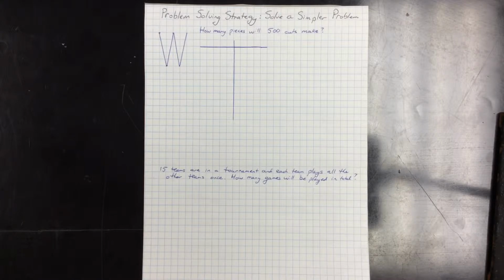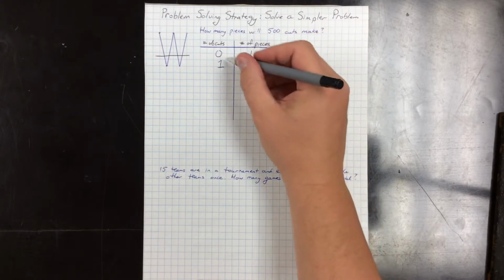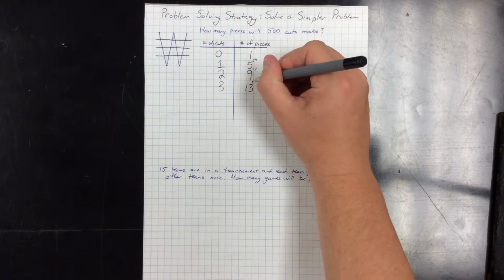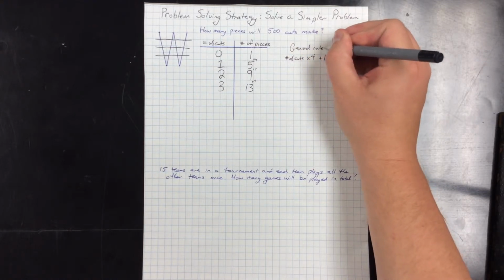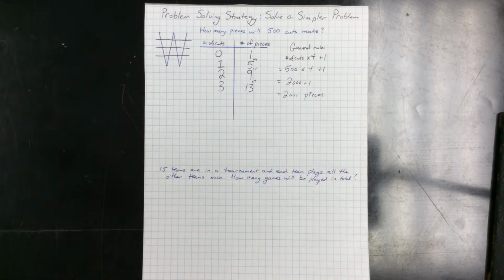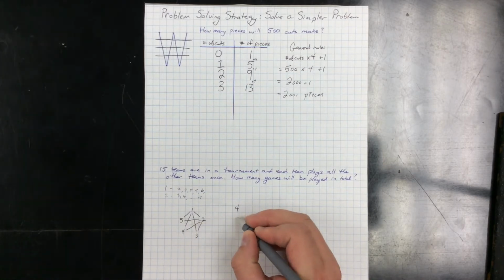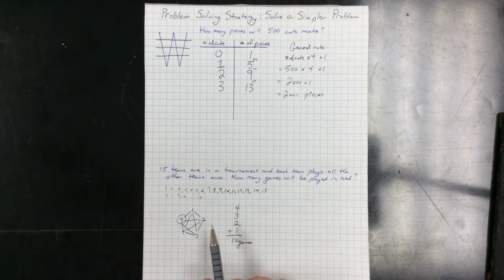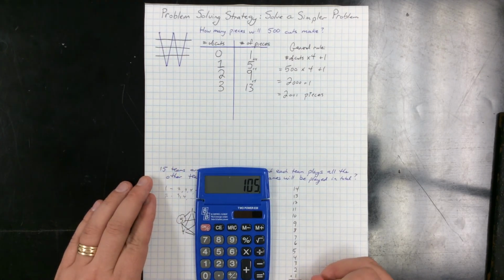8 2 3 Problem Solving Strategy - Solve a Simpler Problem